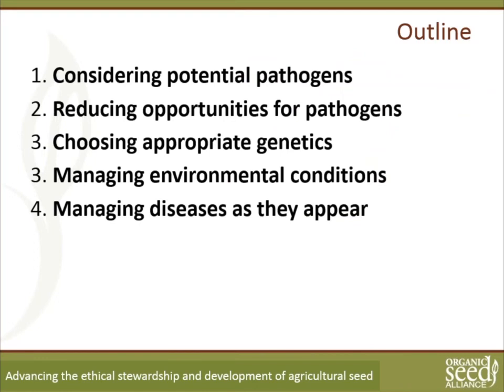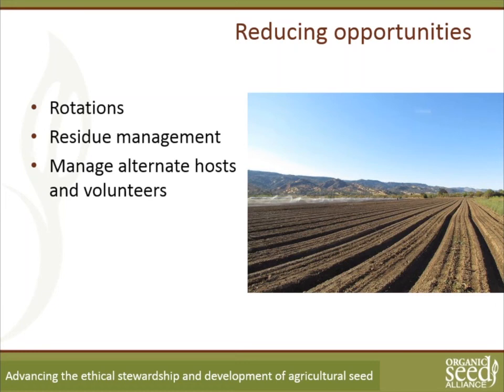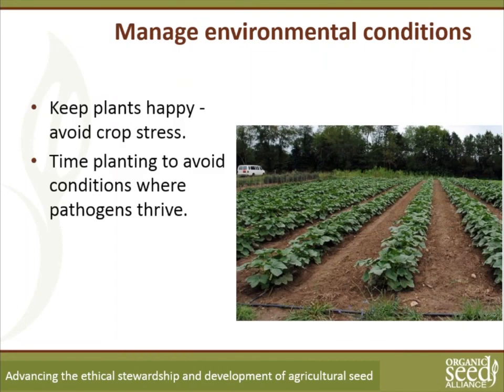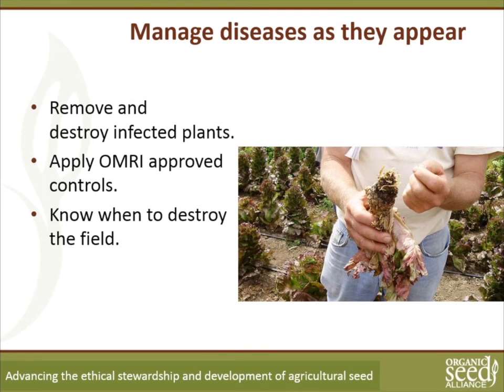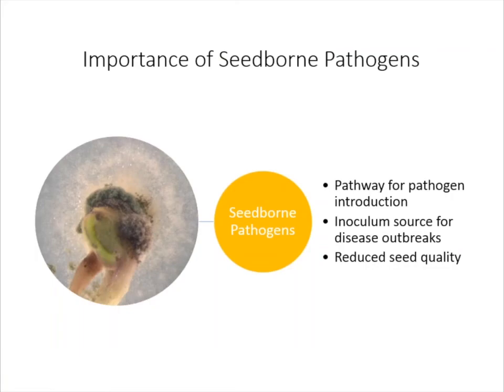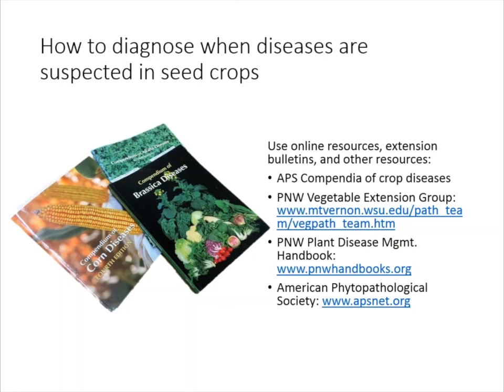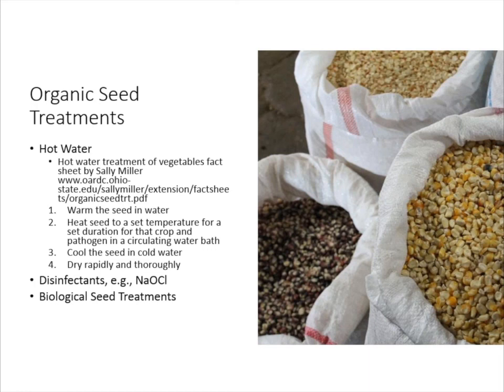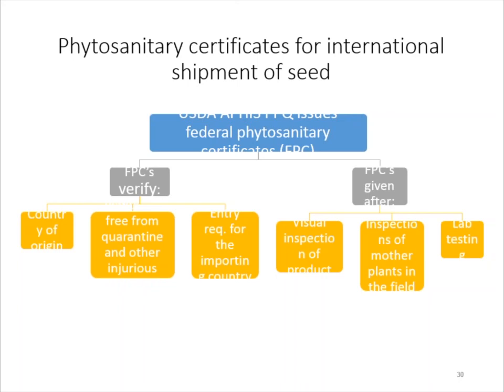Organic Seed Production Six Webinar Series Part 3: Diseases and Pests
This is part 3 of a six webinar series on organic seed production, presented by the Organic Seed Alliance, and MESA, and hosted by eOrganic. The presenters are Jared Zystro of the Organic Seed Alliance, and Shannon Carmody of Washington State University. For a Spanish translation of this webinar, go

You'll find other recordings from this series in this playlist. The series runs on the 3rd Tuesday of each month from June-November 2016.